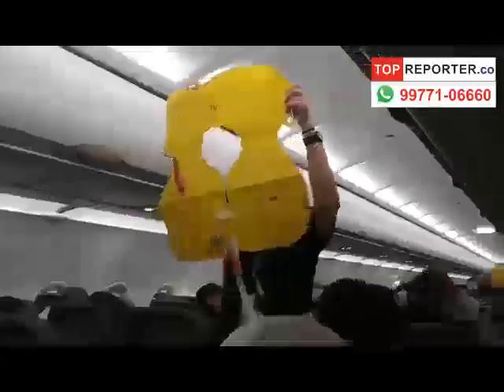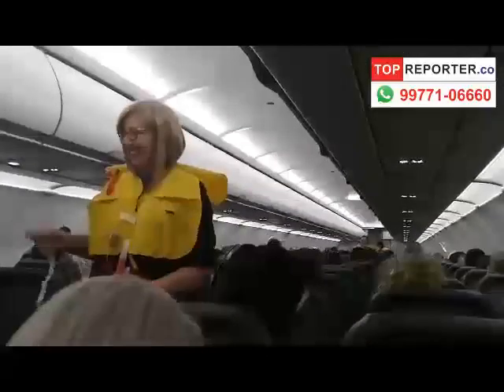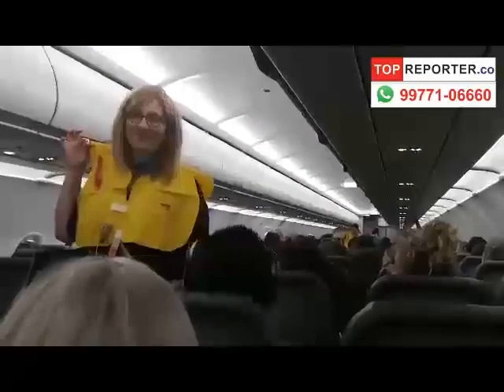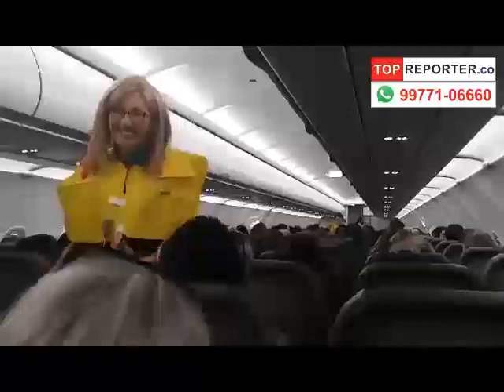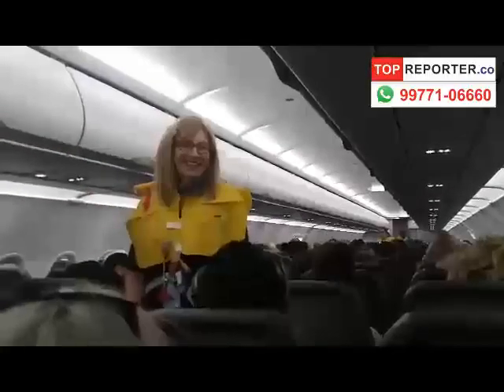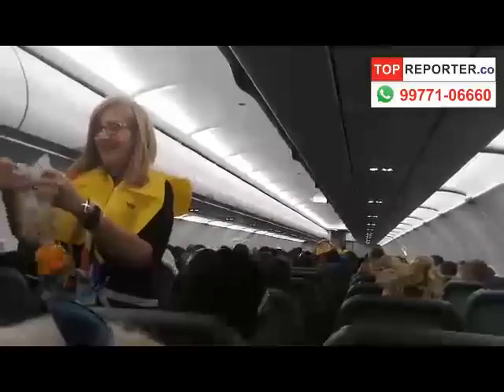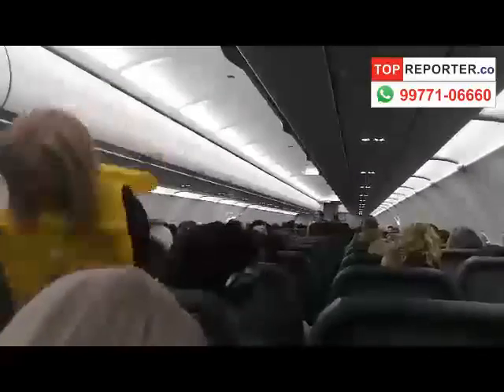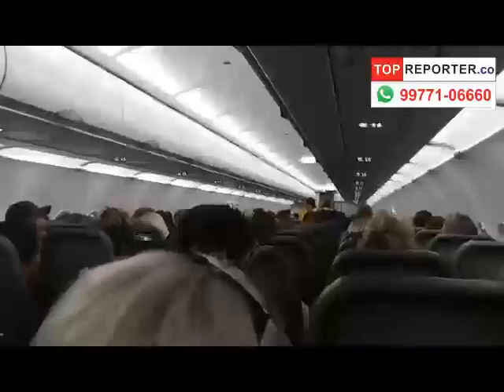"Like A Teeny-Weeny Bikini": Flight Attendant Cracks Up Passengers | Topreporter news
The flight attendant, Daniel Sandberg been showered with praises for making a boring flight fun after a passenger's video went viral.

Minutes before a plane was about to take-off from Orlando, passengers were laughing heartily; thanks to a hilarious flight attendant who gave a very unique spin to the usual instructions before take-off. He is winning the internet after a woman on the flight posted a video three-minute video from the flight.
The video, shared by a passenger named Cindy Kahun has been viewed 13 million times on Facebook. The flight attendant, Daniel Sandberg has since then been showered with praises for making a boring flight fun.

Mr Sandberg begins his fun tutorial by describing safety jackets as "teeny-weeny bikinis with polka dots" as a woman flight attendant demonstrates and tries to hold her laughter. He goes on to say that the jacket is equipped with a water-activated light that he had no idea "how it even works".

He then moves on to oxygen masks and advises passengers to adjust their own masks before their husbands' who are "definitely screaming louder than them". Anyway, those only those who pay $49 dollars will get any oxygen, he jokes. There is uproarious laughter throughout the video.

 "Smoking cigarettes is not allowed unless you are smoking-hot like me", he says mischievously. Before signing off, there is a sarcastic "good luck" for passengers who did not pay attention to him.
People have been sharing the video on twitter and lauding the way he cleverly got passengers to pay attention to him. "And that, my friends, is how you get people to actually listen to safety instructions", one user wrote. "Hey Ellen DeGeneres take a look at this video!! People are loving it", another user said.

flight attendant, funny flight attendant